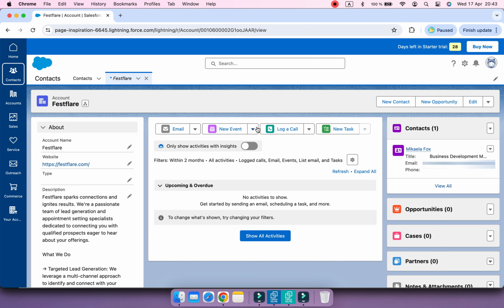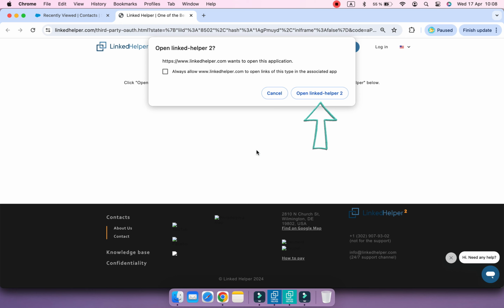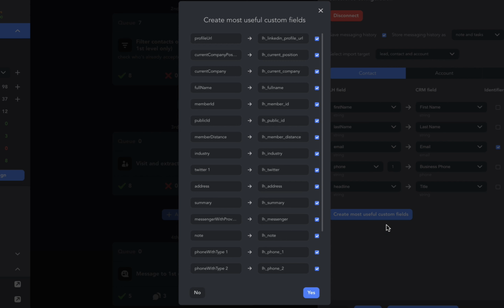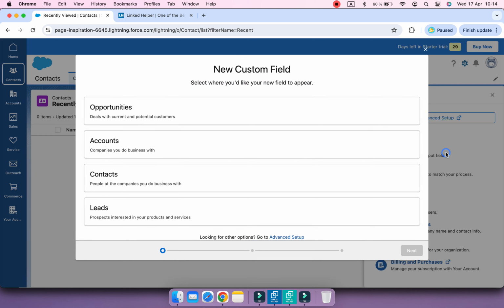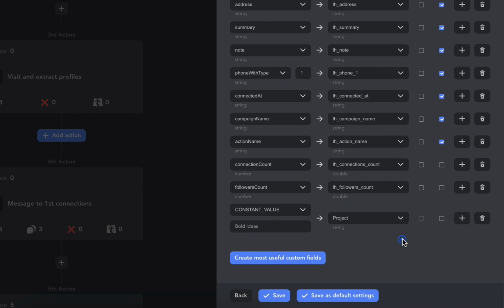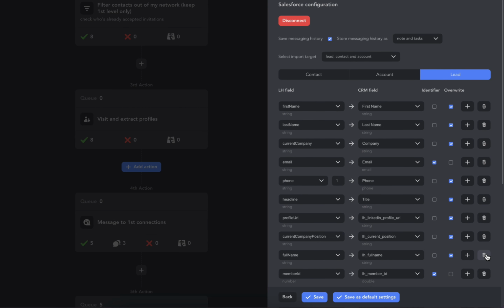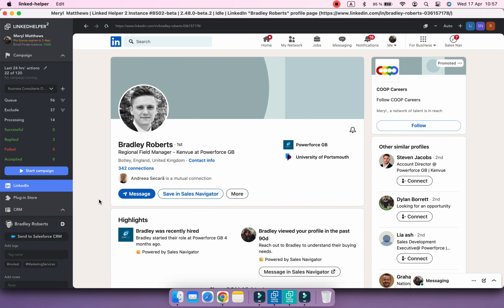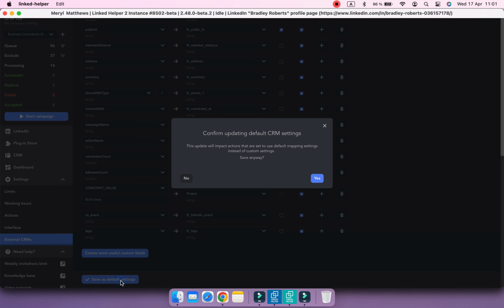Salesforce and Linked Helper: configure export settings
Learn how to sync profile data and messaging history from Linked Helper to Salesforce CRM in this tutorial. Follow along as we guide you through configuring export settings, mapping fields, and setting identifiers to prevent duplicates. Plus, discover how to send profiles directly to Salesforce CRM while browsing in Linked Helper. Watch now to optimize your workflow.

00:00 Intro
01:09 Add export action and connect CRM
02:28 Save messaging history
03:19 Choose import CRM target
03:32 Add most useful fields
04:13 Identifier fields
04:32 Add new mapping for other fields
07:34 Why tick 'overwrite' checkmark
07:57 Save and process
10:30 A couple of other useful settings